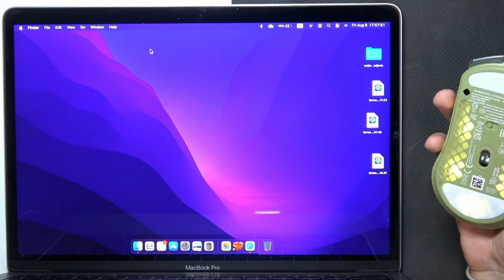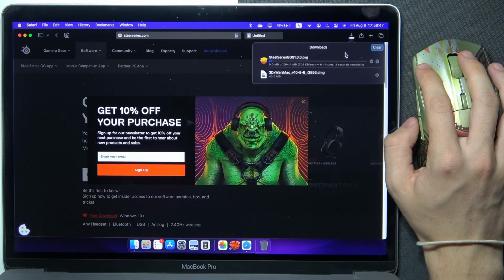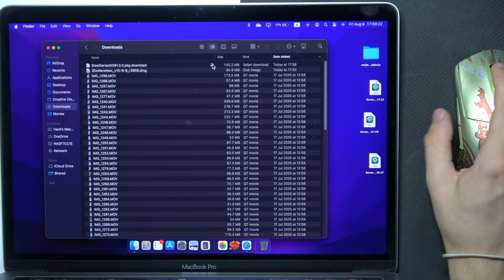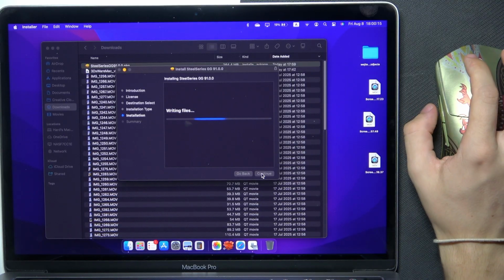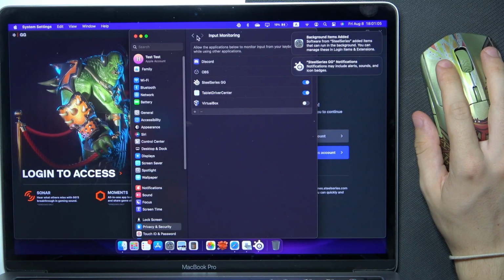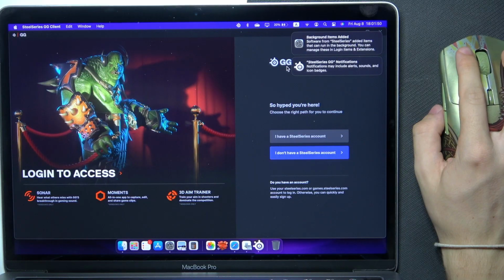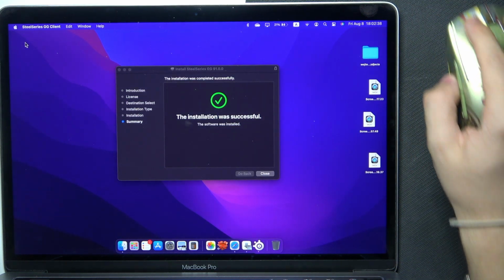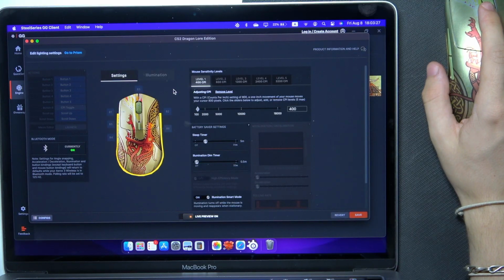STEELSERIES CS2 Dragon Lore – How to Download Software for Mac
If you want to set up your STEELSERIES CS2 Dragon Lore mouse on a Mac, this video will show you exactly how to download and install the right software. We’ll walk you through searching for the STEELSERIES Engine, choosing the correct Mac version, and completing the installation process step by step. You’ll also learn how to handle system permissions, enable necessary extensions, and get your mouse recognized in the software. Whether you’re new to STEELSERIES or just need help with the Mac setup, this guide will help you get your CS2 Dragon Lore working smoothly on your Apple computer.

How to download STEELSERIES CS2 Dragon Lore software for Mac?
How to install STEELSERIES Engine on Mac for CS2 Dragon Lore?
How to fix STEELSERIES CS2 Dragon Lore not showing up on Mac?

0:00 Introduction
0:08 Searching for STEELSERIES Engine software
0:32 Downloading the Mac version
1:06 Installing the software and system permissions
2:19 Enabling extensions in System Settings
3:33 Logging in or skipping STEELSERIES account
4:30 Opening STEELSERIES Engine and checking device
5:38 Troubleshooting and final steps